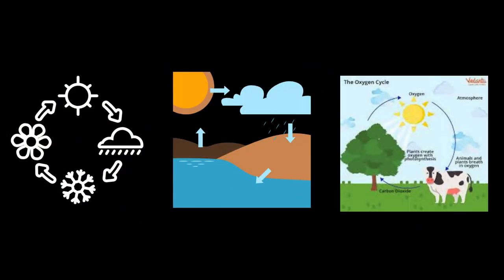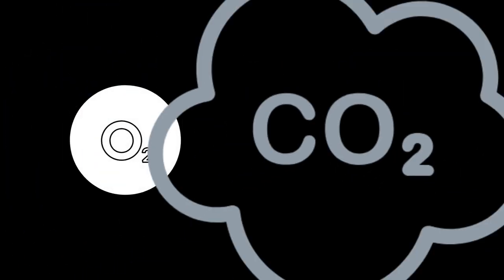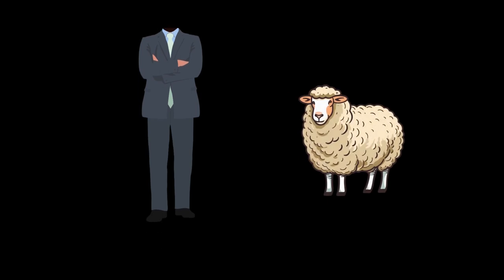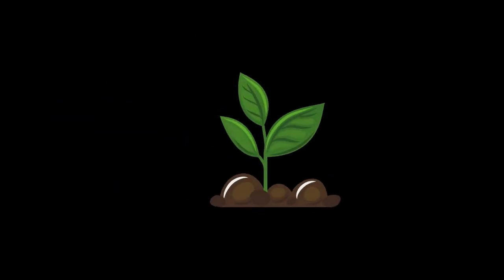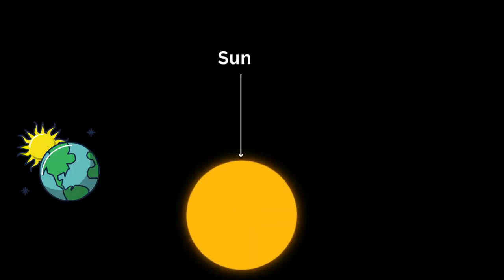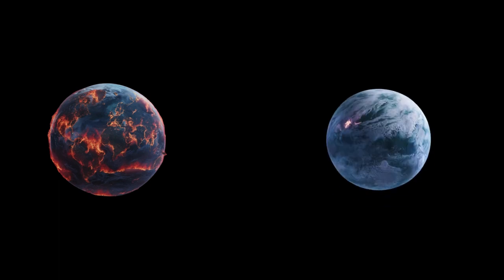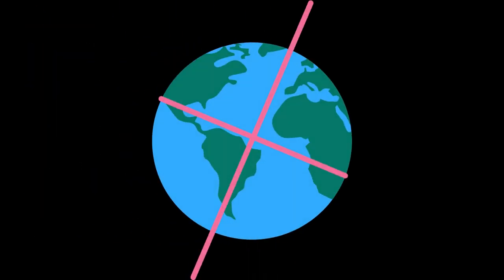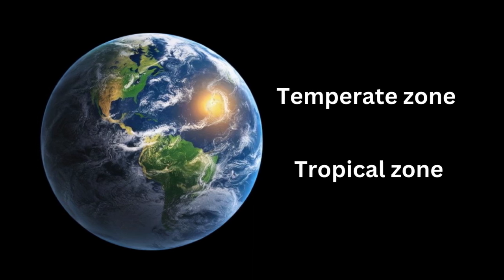Planet Earth a stunning view from space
"Embark on an awe-inspiring journey across the breathtaking landscapes and diverse ecosystems of our remarkable planet in 'Planet Earth.' From the towering peaks of majestic mountains to the depths of mysterious oceans, this captivating documentary series explores the beauty, complexity, and fragility of Earth's natural wonders. Witness stunning wildlife encounters, marvel at the wonders of nature, and gain a deeper understanding of the interconnectedness of all life on our precious planet. Join us as we celebrate the extraordinary beauty and diversity of Earth and discover the importance of preserving and protecting our home for generations to come."

TimeStamp
0:00 Intro
0:13 Recyling system of our earth
0:34 Exchange of gases between plant and animal
0:46 earth distance from the sun
1:00 adjusting the position of our planet earth.
1:14 Day and night of planet earth
1:33 Earth Tilt angle
1:41 Climatic division of earth
1:56 imagine if earth was not tilted.